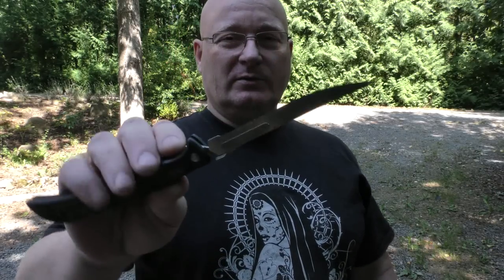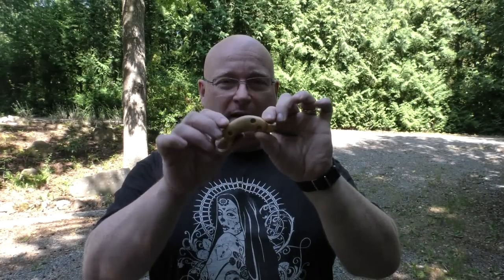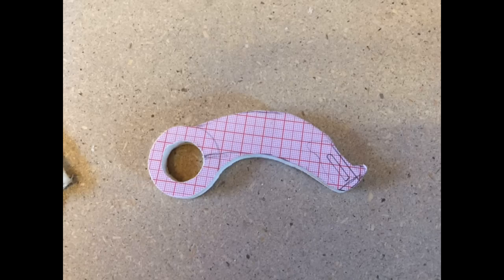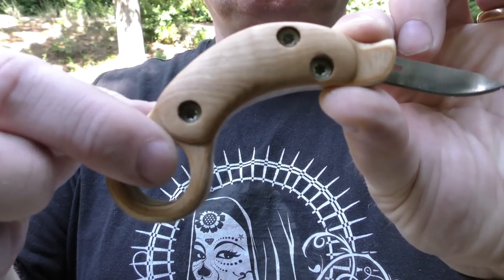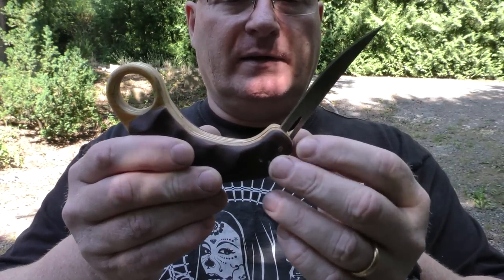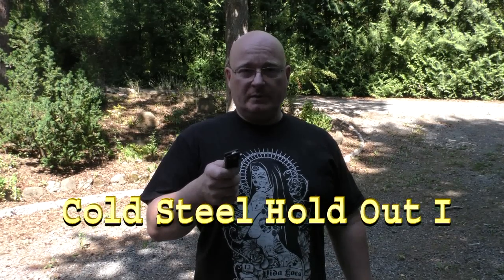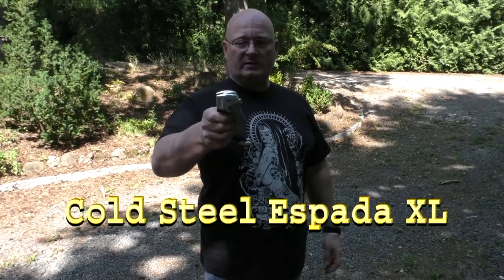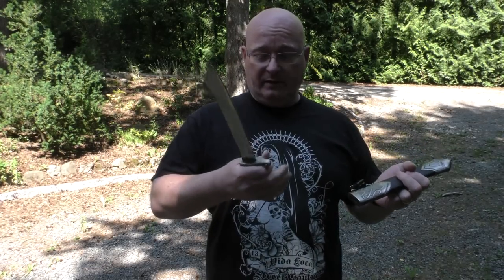Scalpel Bladed Karambits - Home Made and Deadly!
We are in love with scalpel blades at the moment. The fascinatingly sharp and inexpensive scalpels cut through tissue like through butter - very dangerous.

Many fans expressed their preference for Karambits when it comes to "mean blades" - so we combined both elements and built two scalpel karambit knives!

The video also shows how to flick open large, heavy pocket knives.